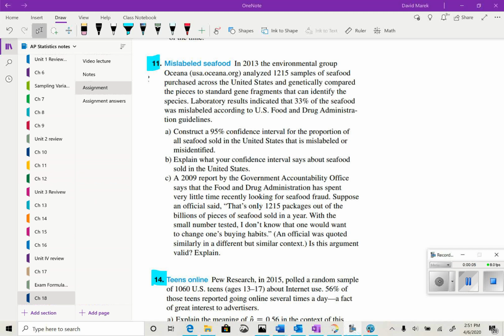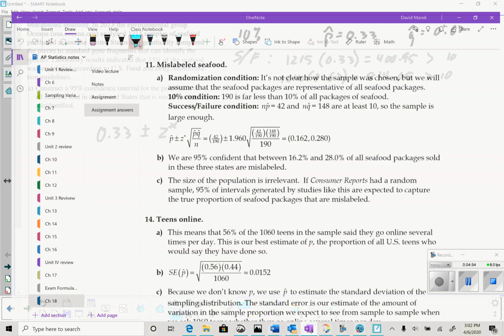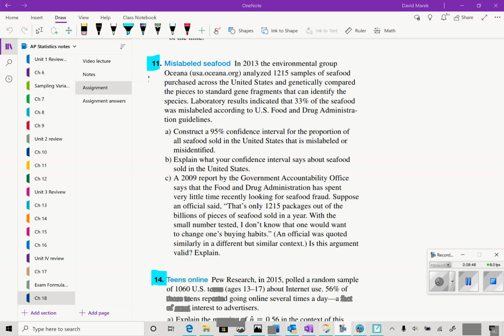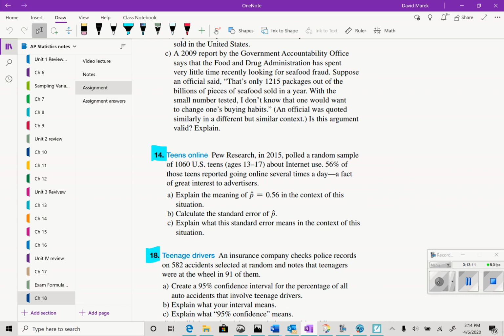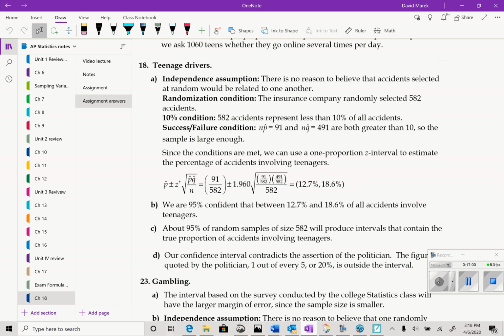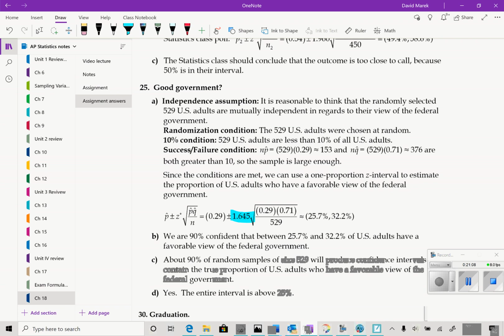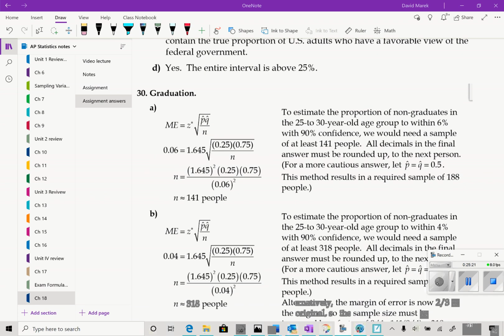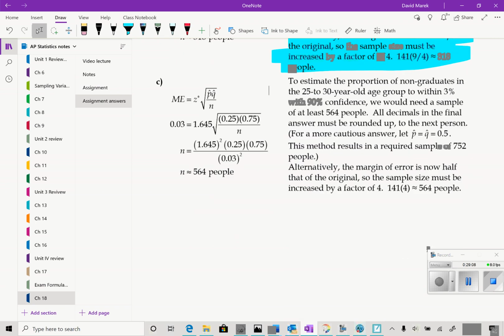APS 18 explanation